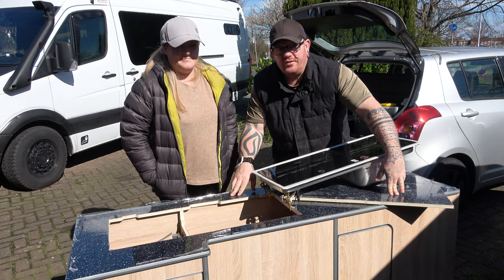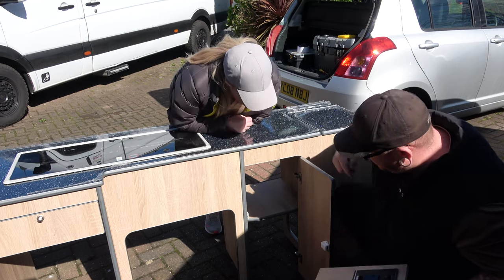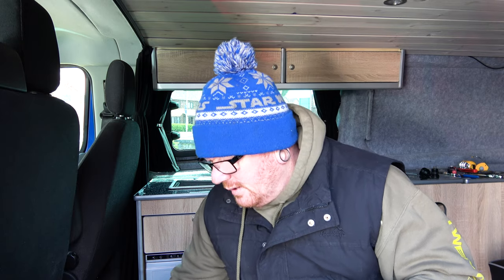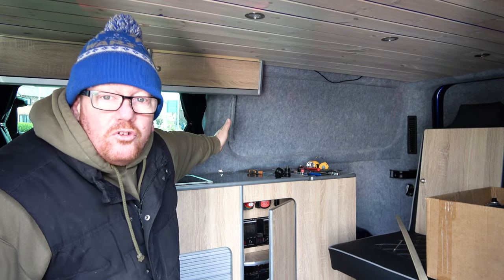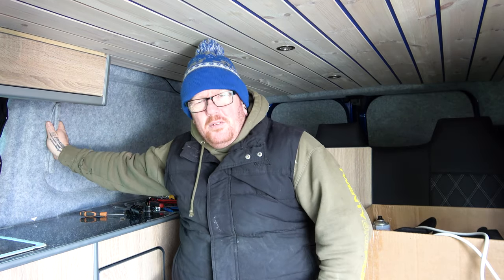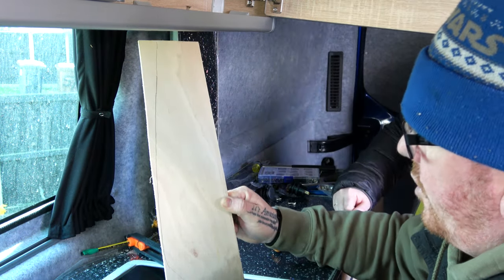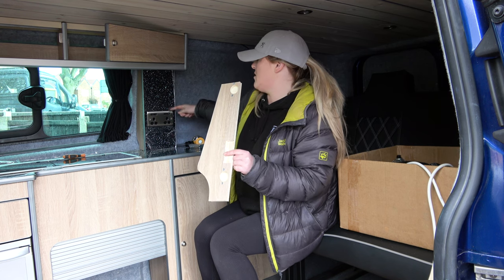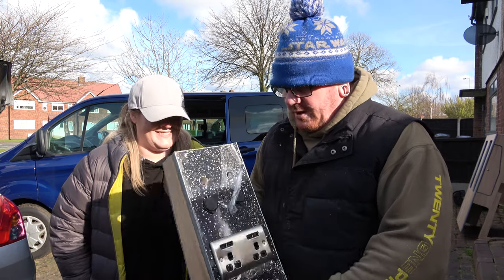We MODIFIED The Flat Pack Units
We started the van build with a split charge relay and screwed up the electrics cos on a  transit they won't work so we upgraded, and also made our own units,
fitting the kit line design units has been so much fun and also enabled us to get high quality and not worry about measuring the van, we highly recommend kit line for small van units as their quality is amazing, Also fitting the Victron Orion and the SOK lithium batter has made this van a powerhouse.